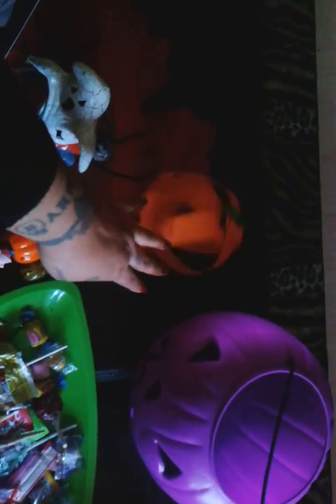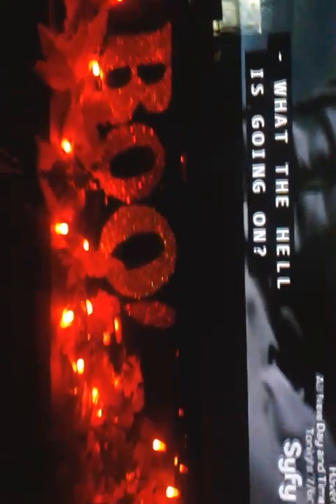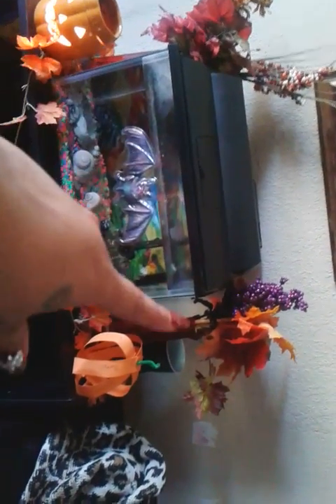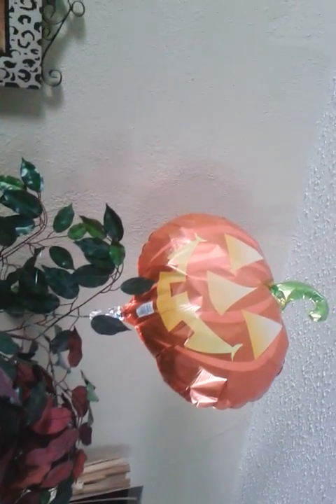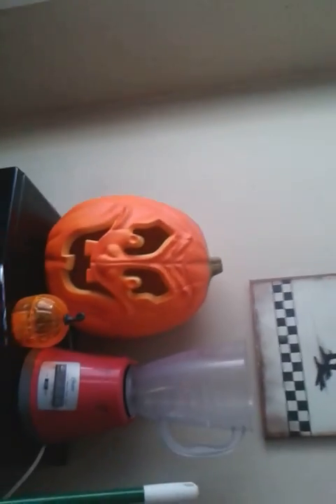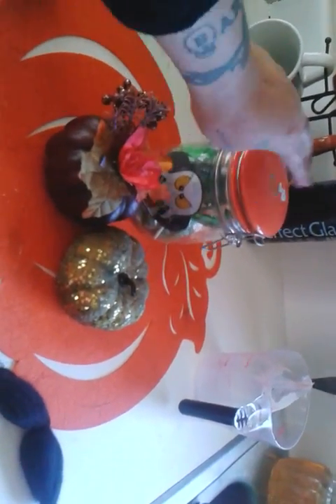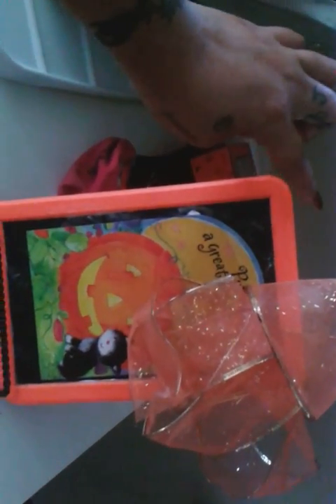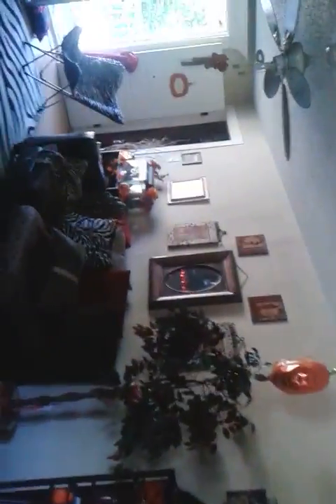My HALLOWEEN DECORE 2014